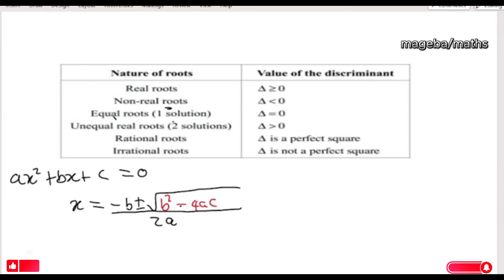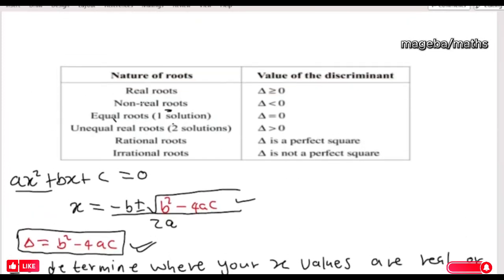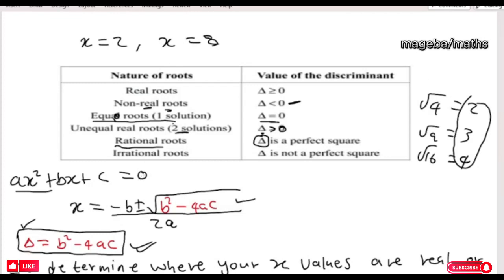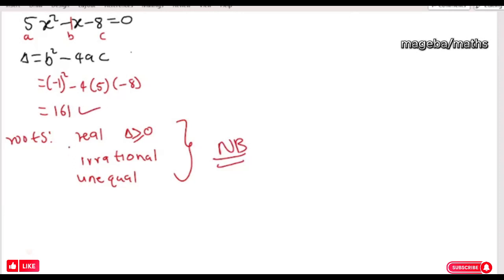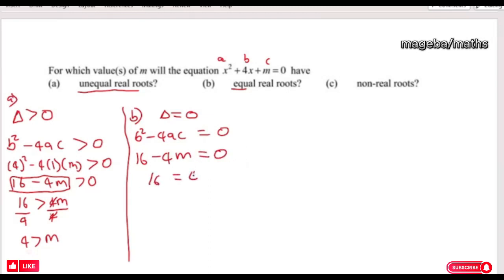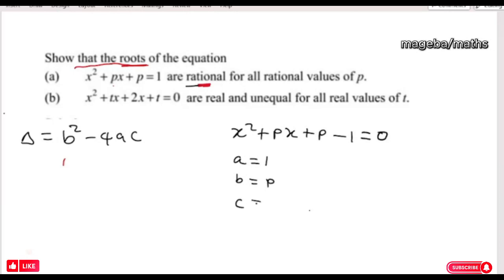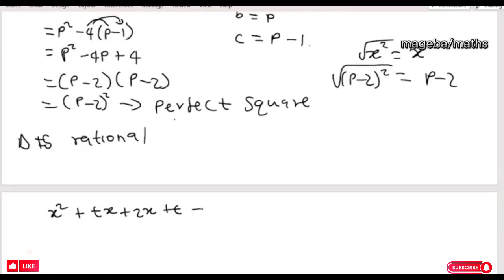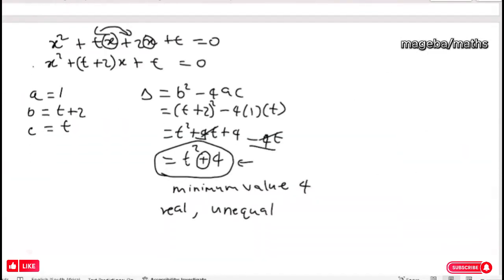How to Understand the Nature of Roots in Mathematics